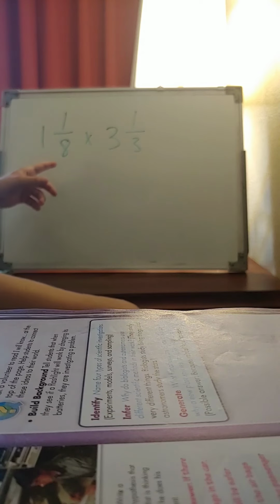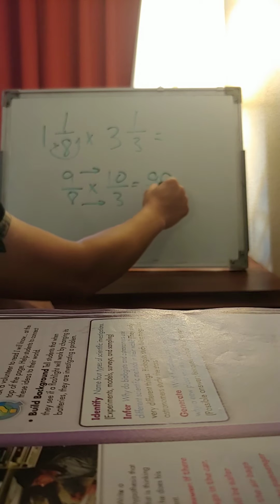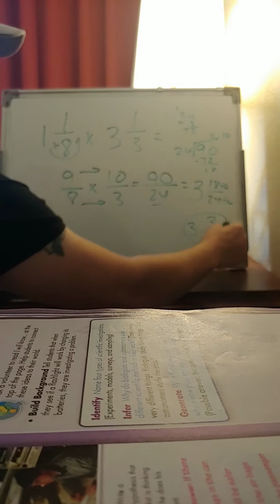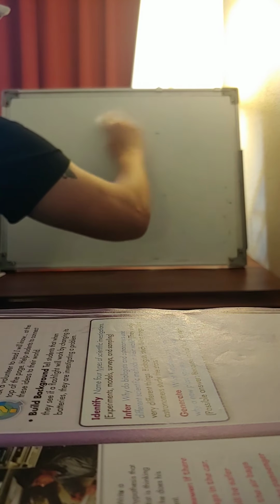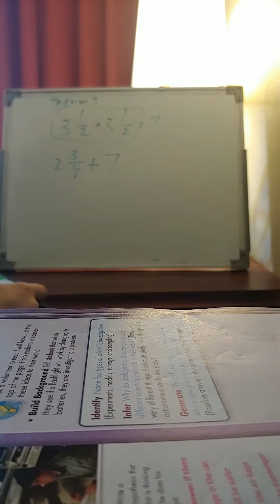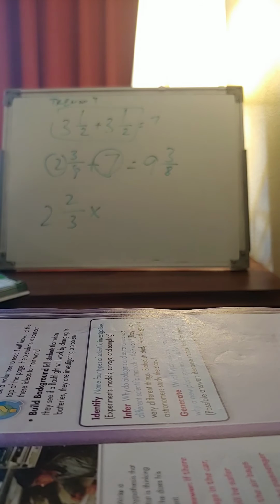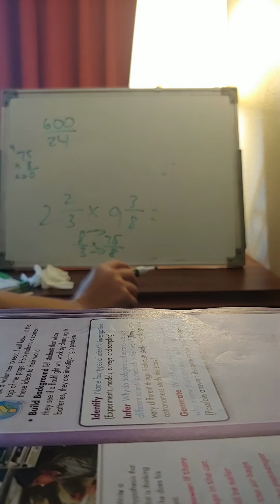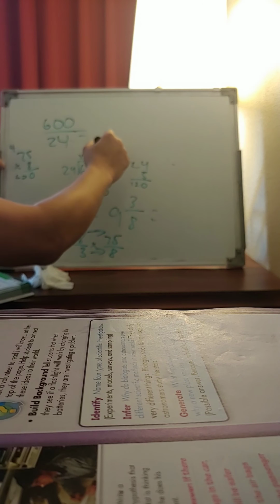March 20, 2020